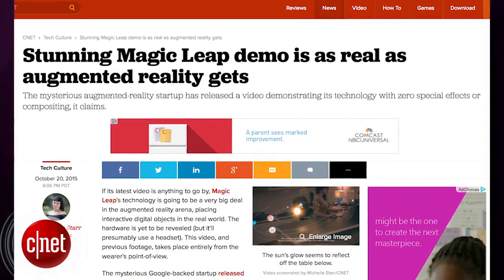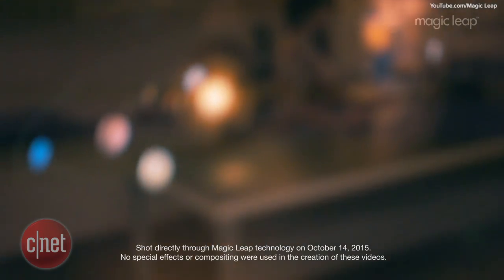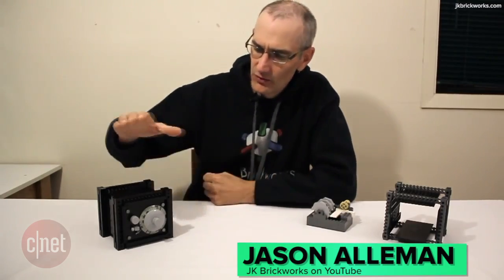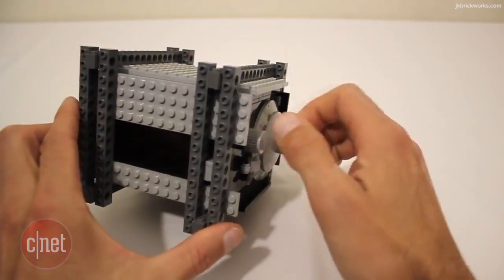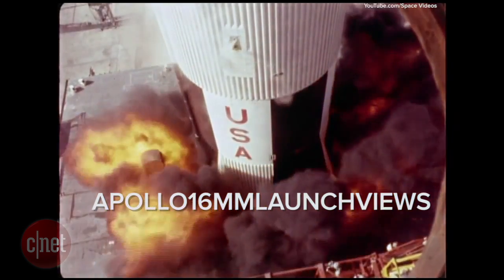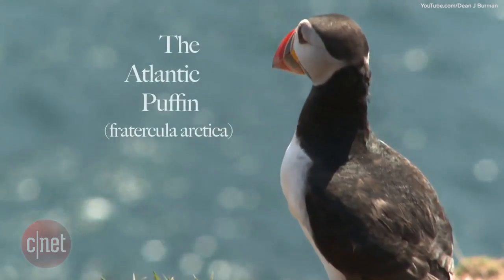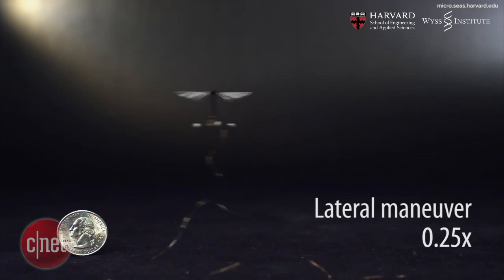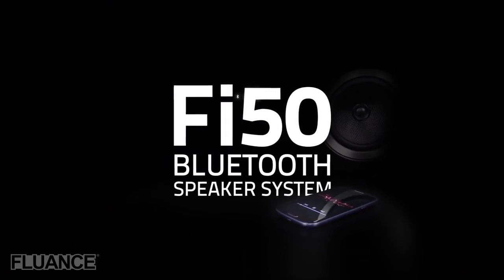Crave - Tiny RoboBee could be first of flying, swimming robot swarm, Ep. 223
This week on Crave, augment your reality with a demo of Magic Leap, find out exactly how many people Darth Vader has murdered and see why Harvard thinks tiny drones that can fly and swim are the future. It's the Crave show!